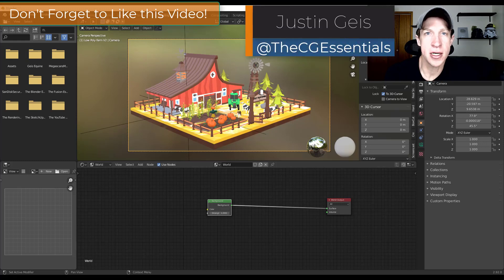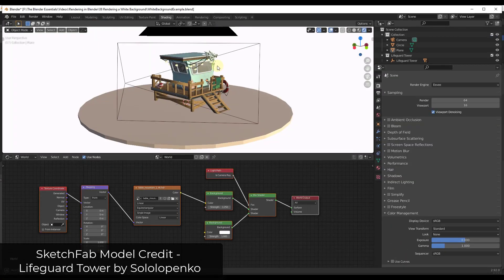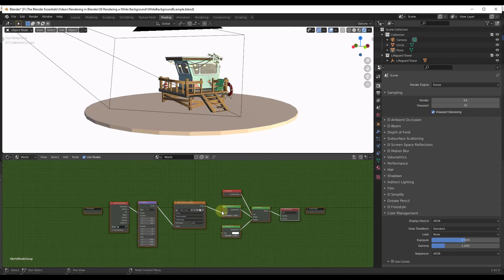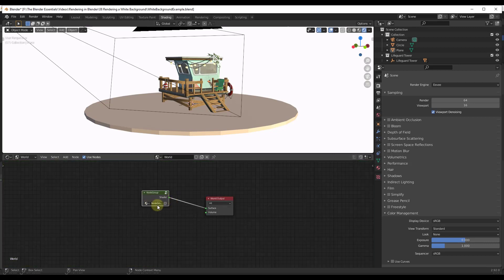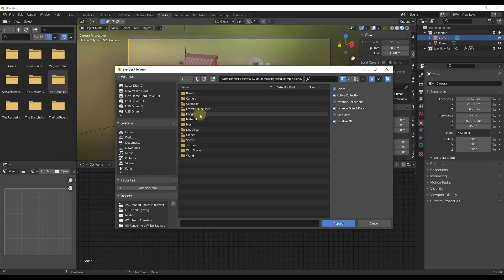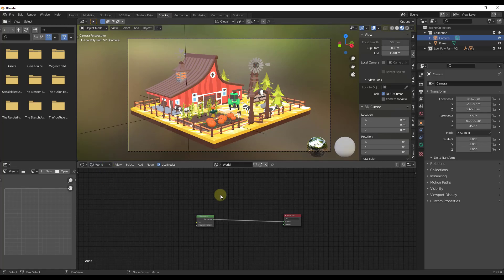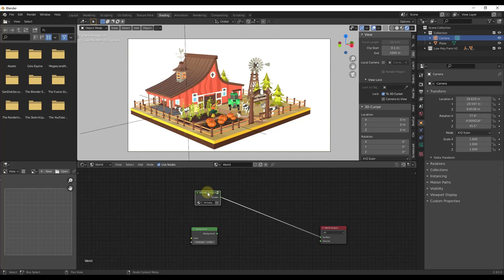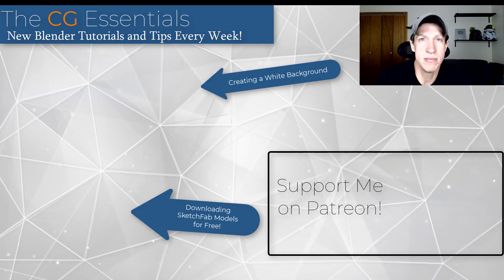No More New Node Setup? How to Transfer Nodes BETWEEN MODELS in Blender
In this video, learn how to copy node groups between models in Blender so you can re-use previous node setups instead of re-creating them over and over again!

FARM MODEL CREDIT
Low Poly Farm V2 - Edwin RC

LIFEGUARD MODEL CREDIT
Lifeguard Tower by Sololopenko

TIMESTAMPS
0:00 - Introduction
0:09 - Model Credit
0:23 - Creating and Saving a Node Group in Your Original Model
0:49 - How to create a node group
1:34 - Setting up the node group for group output
2:04 - Renaming and Saving your node group
2:29 - Appending your node group from your old to your new model
3:24 - How to import your appended node group
4:25 - Related Videos - Setting Up a White Background and How to Use SketchFab